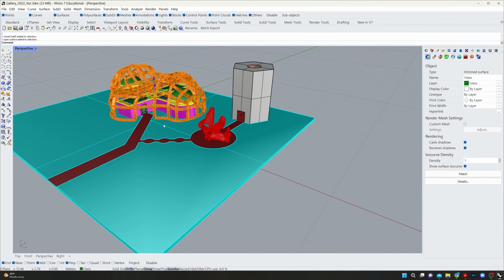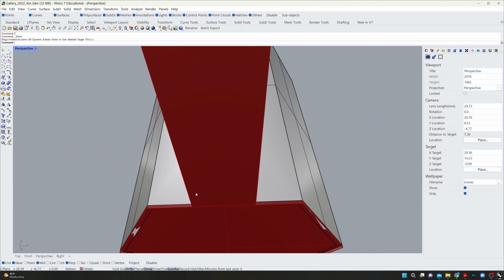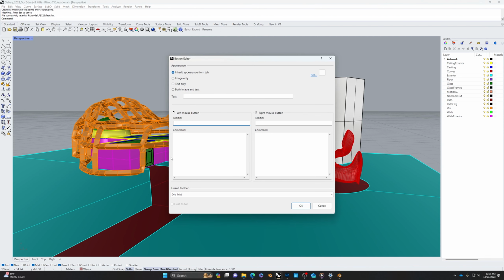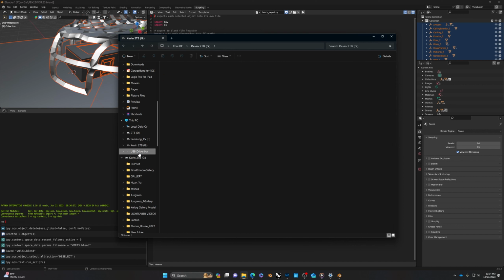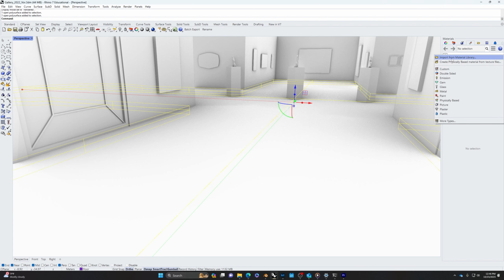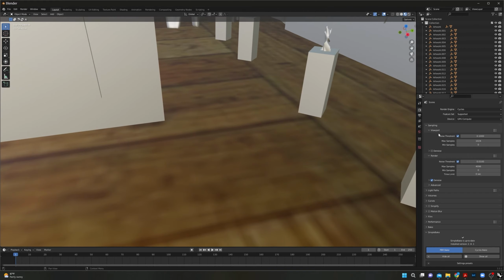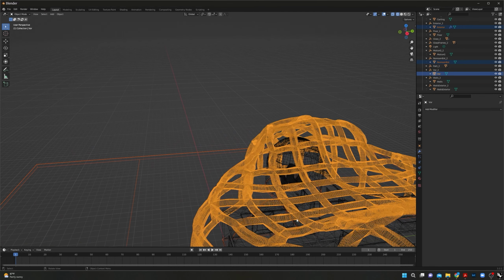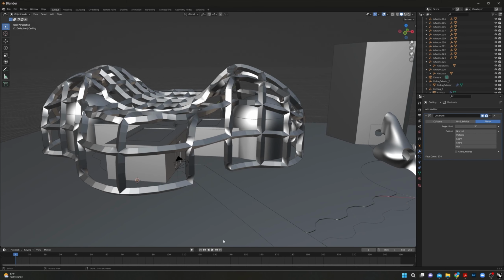Gallery Export Optimize Rev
Python scripts:

Rename objects based on layers (paste below):

! _-RunPythonScript (

import rhinoscriptsyntax as rs
def LayerNameToObject():
    layers=rs.LayerNames()
    for layer in layers:
        objs=rs.ObjectsByLayer(layer)
        rs.ObjectName(objs,layer)
LayerNameToObject()

Batch Export layers as .fbx files (paste below):

! _-Runscript (Option Explicit

Sub ExportLayerfbx

 ' Declare local variables
 Dim strPath, strFile
 Dim arrLayers, strLayer
 Dim strLayerName, blnFullPath
 Dim arrSelected

 ' check if the document has been saved
 If IsNull(Rhino.DocumentName()) Then
  Rhino.Print "Document must be saved before Export"
  Exit Sub
 End If

 ' Get the path to and name of the current document.
 ' Surround with double-quotes in case path includes spaces.
 strPath = Chr(34) & Rhino.DocumentPath & Rhino.DocumentName & Chr(34)

 ' Get names of all layers
 arrLayers = Rhino.LayerNames

 ' Disable redrawing
 Rhino.EnableRedraw False

 ' Process each layer
 For Each strLayer In arrLayers

  ' Unselect all
  Rhino.Command "_-SelNone", 0

  ' Select all objects on layer. Surround layer name
  ' with double-quotes in case it includes spaces.
  Rhino.Command "_-SelLayer " & Chr(34) & strLayer & Chr(34), 0

  ' Make sure some objects were selected
  arrSelected = Rhino.SelectedObjects
  If IsArray(arrSelected) Then

   ' set to True to include parent layer names in the file name
   blnFullPath = True

   ' get either the layer name or the full path of the layer
   strLayerName = Rhino.LayerName(strLayer, blnFullPath)
   strFile = strPath
   strFile = Replace(strFile, ".3dm", "_" & strLayerName & ".fbx")

   ' always replace :: with and underscore in the file path
   strFile = Replace(strFile, "::", "_")

   ' Export the selected objects
   Rhino.Command "_-Export " & strFile & " _EnterEnd", 0

  End If
 Next

 ' Unselect all
 Rhino.Command "_-SelNone", 0

 ' Enable redrawing
 Rhino.EnableRedraw True

End Sub

ExportLayerfbx())